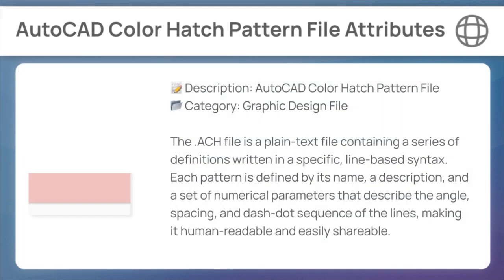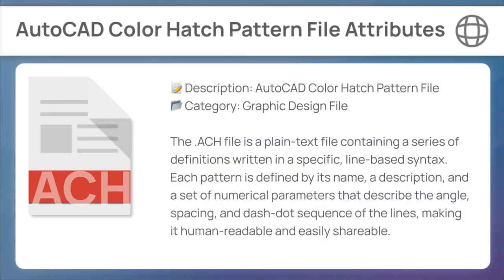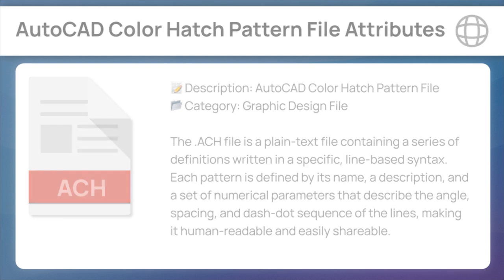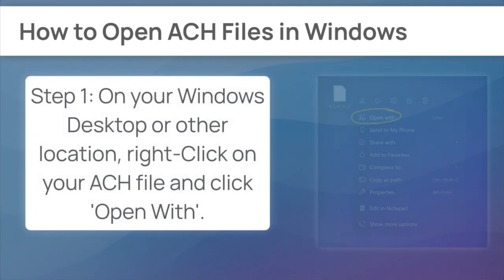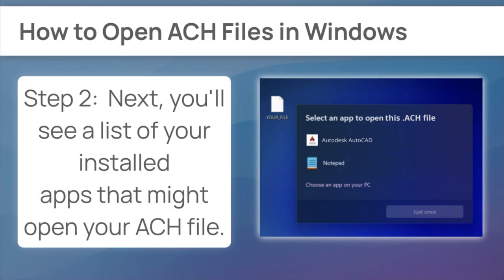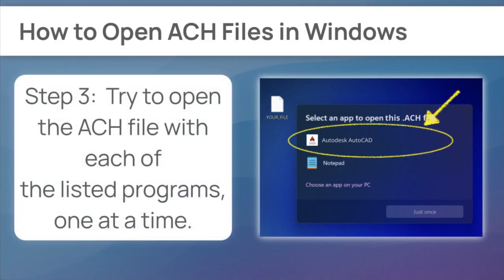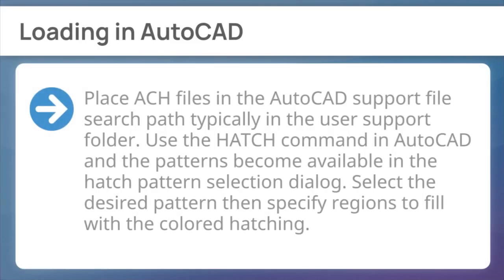How to Open ACH Files (AutoCAD Color Hatch Pattern)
If AutoCAD Color Hatch Pattern File won’t open in Windows, you’re not the only one. I’ll show you how to open, view, and fix ACH files step by step.

An .ACH file contains custom color and hatch pattern definitions for use in Autodesk AutoCAD. Architects, engineers, and designers use these files to apply specific, often standardized, textures or fills to their 2D drawings, representing materials like brick, concrete, or wood in a visually consistent manner across projects.

The .ACH file is a plain-text file containing a series of definitions written in a specific, line-based syntax. Each pattern is defined by its name, a description, and a set of numerical parameters that describe the angle, spacing, and dash-dot sequence of the lines, making it human-readable and easily shareable.

▶ Solving the ACH Error:

- Address Windows conflicts stopping ACH files
- Understand the evolution of the ACH file format
- Creating Custom Patterns
- Sharing With Team Members
- Correct Windows ACH file association problems
- Understand what the ACH file does and why it exists
- Loading in AutoCAD
- Find the correct program to open the ACH file

🛠️ Troubleshooting Steps:

1️⃣ Loading in AutoCAD

Place ACH files in the AutoCAD support file search path typically in the user support folder. Use the HATCH command in AutoCAD and the patterns become available in the hatch pattern selection dialog. Select the desired pattern then specify regions to fill with the colored hatching.

2️⃣ Creating Custom Patterns

Edit ACH files in a text editor like Notepad to customize hatch patterns. The format follows readable syntax with comments and pattern definitions. Save modified files in the support path then reload AutoCAD to access updated pattern libraries. Test patterns on sample drawings to verify proper appearance.

3️⃣ Sharing With Team Members

Distribute ACH files to team members for consistent drawing standards across an organization. Place patterns on network drives or in shared CAD support folders. This ensures all engineers and designers use approved hatch patterns producing visually consistent drawings throughout project documentation sets.

Timestamps:

00:00 - Open ACH File (Quick Start)
00:24 - Defining ACH Files
00:45 - ACH File Format Composition
01:06 - ACH Utility Programs
01:22 - How to Run ACH Files
01:48 - Common ACH Errors and Fixes
02:48 - Using Generic Openers